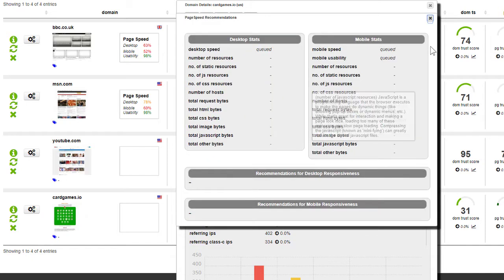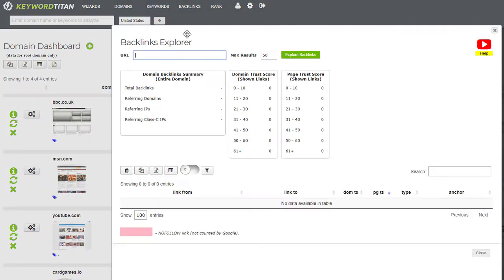Keyword Titan - The All-In-One SEO Tool!